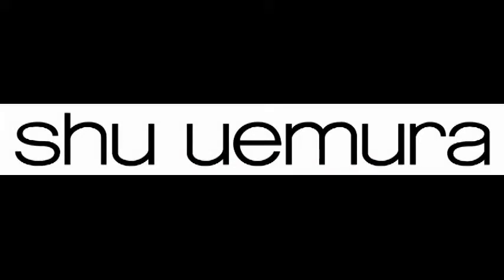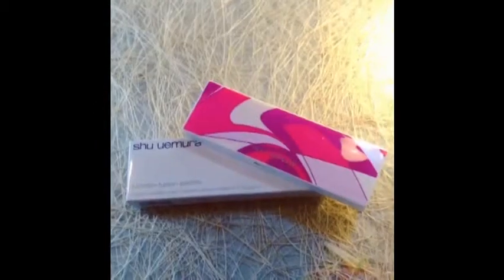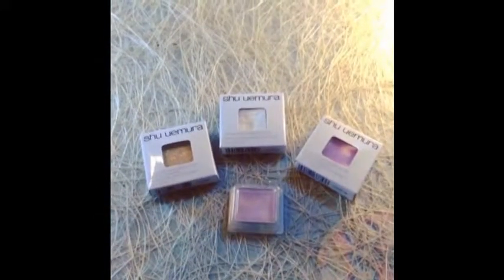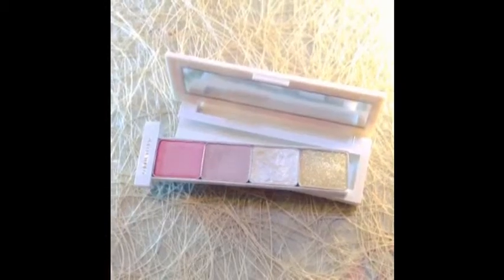Bright Pastel Holiday Makeup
Its that time of the year again, Merry Christmas to all!

Nothing says festive like shimmering pastel makeup. You can create an ultimate holiday get-glam plan for dazzling results using a Shu Umeura Retro-Sensation Quad palette.